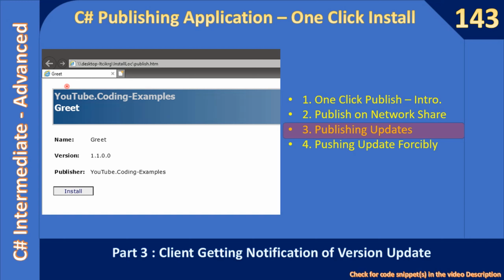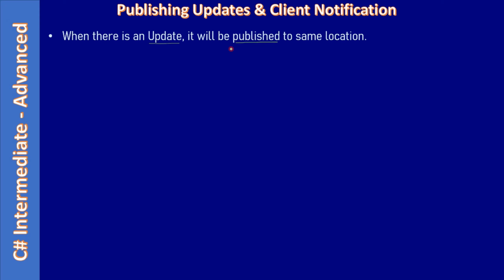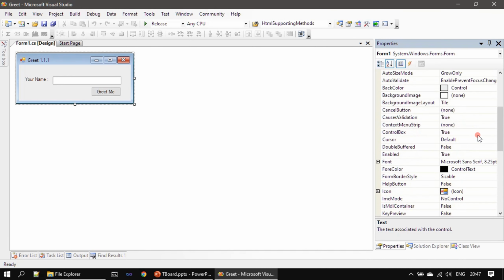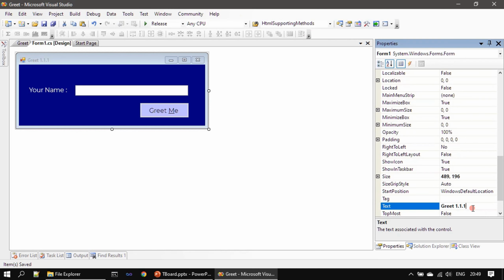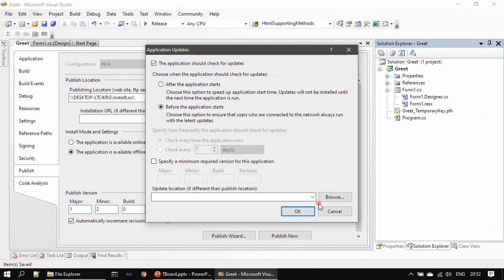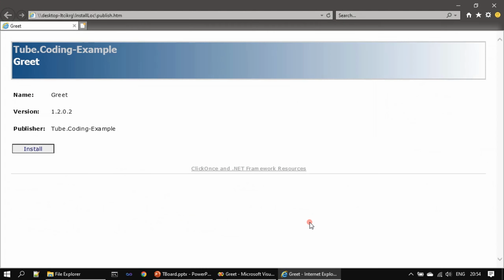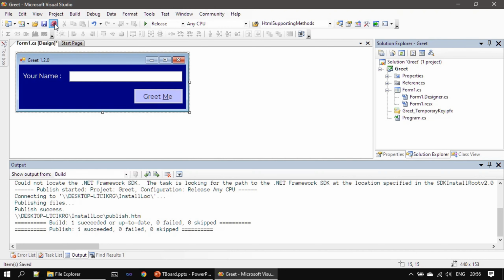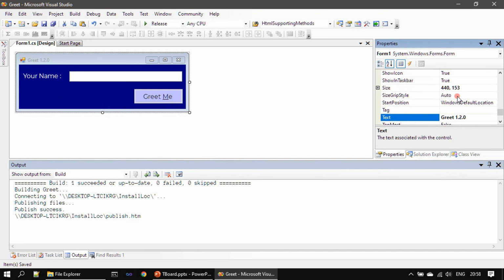C# One Click Network Publish | Part 3 - Install Update User Choice | C# Advanced #143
In this C# advanced video, we will publish updates for a C# application. The client will get notification stating update available. They will have the choice of getting the updates or skipping it.